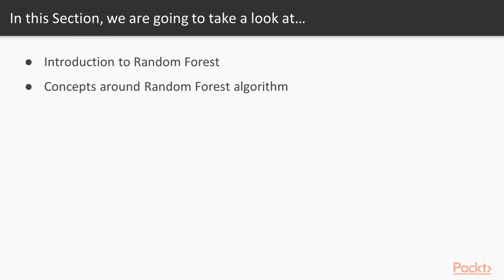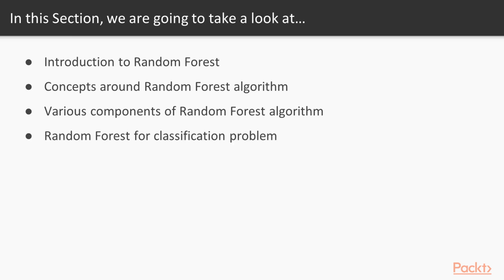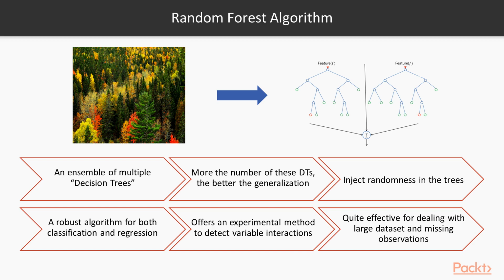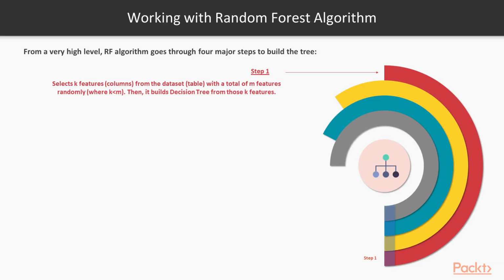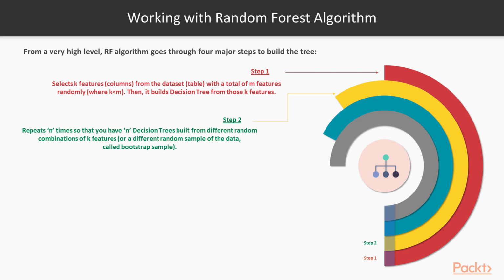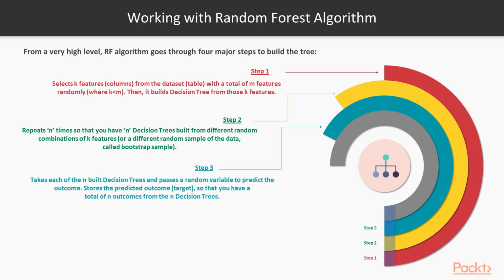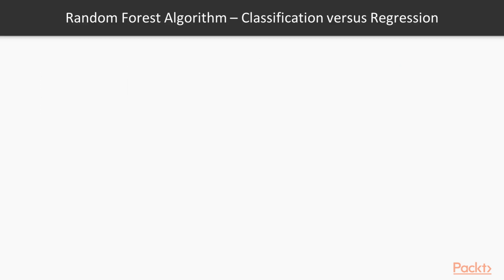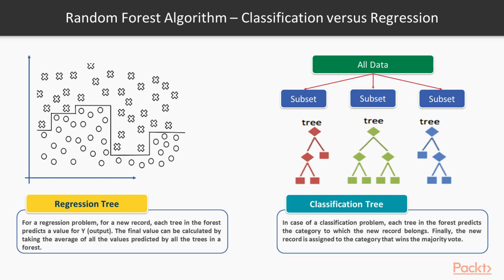Machine Learning Algorithms in 7 Days: Introduction to Random Forest Algorithm|packtpub.com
This video tutorial has been taken from Machine Learning Algorithms in 7 Days. You can learn more and buy the full video course